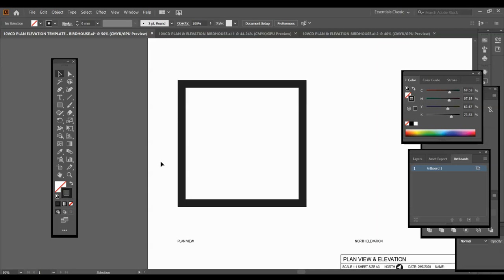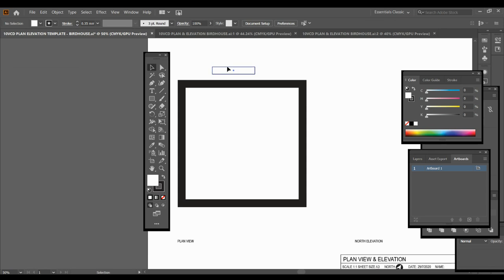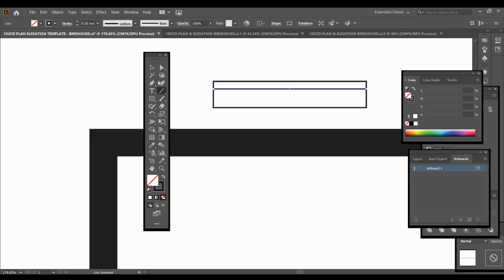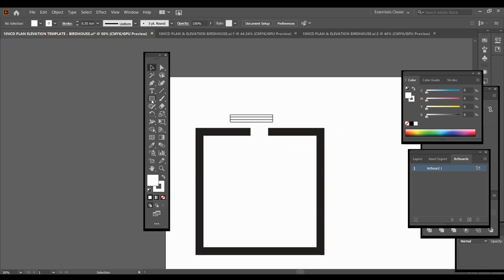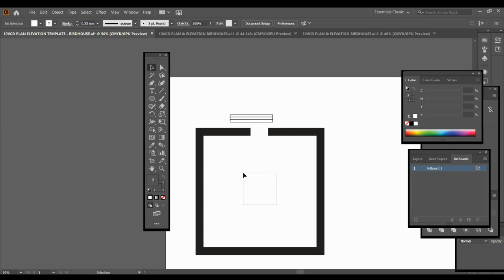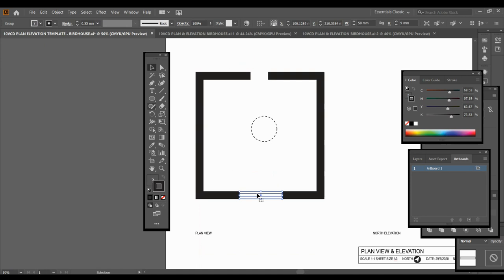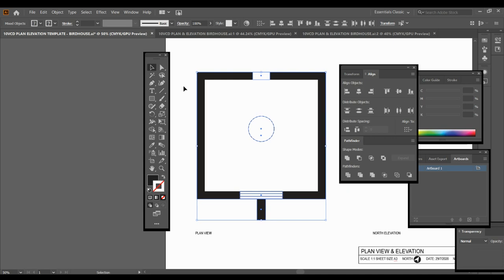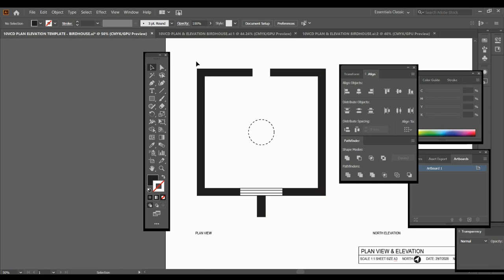Step 3 10VCD Plan View